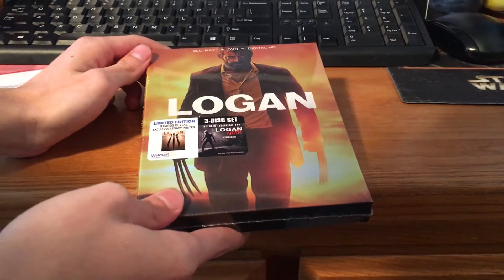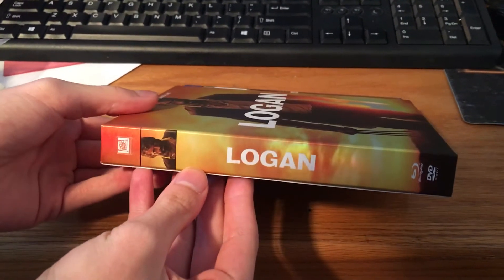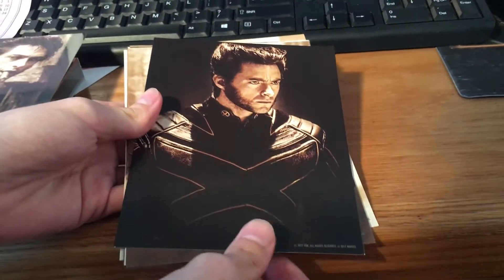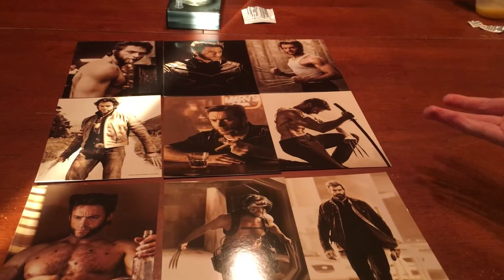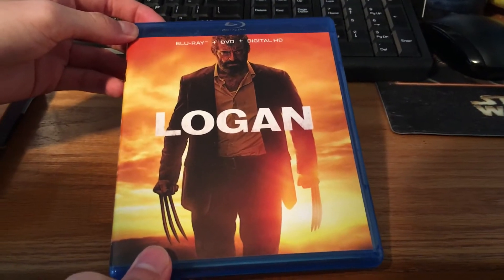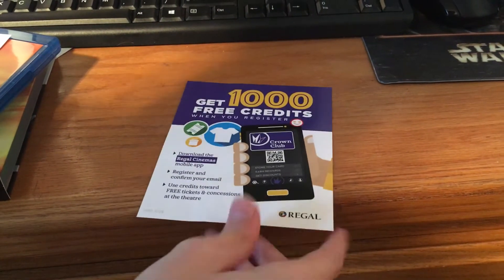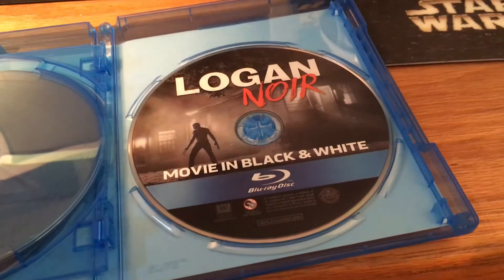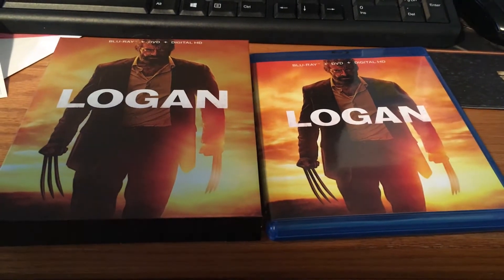LOGAN BLU-RAY WALMART EXCLUSIVE UNBOXING